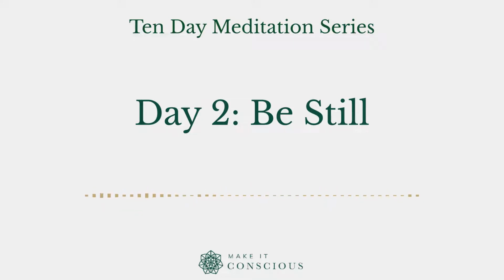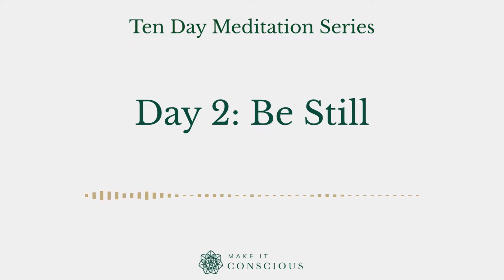Be Still - Mindfulness Meditation - Ten Day Meditation Series - Day 2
Meditation can be thought of as a “dedicated training session for the mind,” whereby we dedicate ourselves entirely to the task of ‘making the unconscious conscious.’

During meditation we are practicing the entire spiritual path all in one moment – from taking responsibility for our mind, cultivating wholesome intentions, all the way through to mindfulness – present moment awareness. Meditation straightens out the mind by allowing unconscious content, such as thoughts and feelings, to arise in consciousness, where they can be seen, dealt with skilfully and let go of. As we work to let go of the influence of the unconscious on our daily decisions, we experience profound both immediate and long-lasting benefits to the mind.

The aim of this ten day series is to give you a firm grounding in the basics of meditation, for you to take away and incorporate into your own practice as needed.

During this programme we will cover the basics of Mindfulness Meditation – the primary form of meditation recommended as part of the Individuation process. We will also look at two supplementary styles of meditation – Chakra Meditation and Loving Kindness Meditation. Along the way I will also provide several tips for making the most of your practice, including ways to deal with resistance, the “five hindrances,” how to approach effort and how to structure your meditation practice.

Whether you are a complete beginner to meditation or highly-experienced, the aim of this programme is to give you plenty of useful tips and techniques that you can take away to develop your own practice in whatever way you need.

What is a Cult? Article